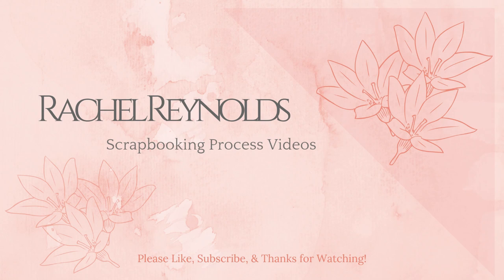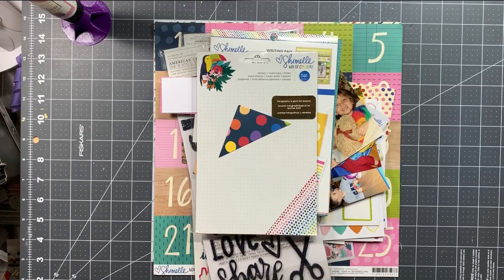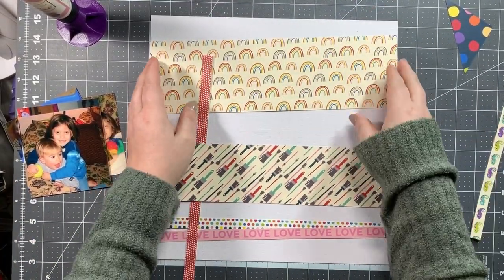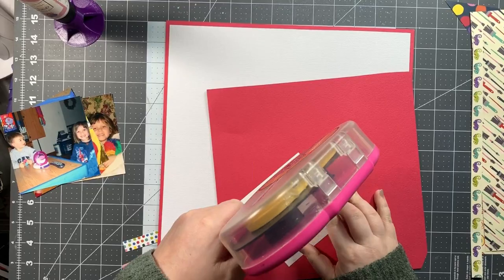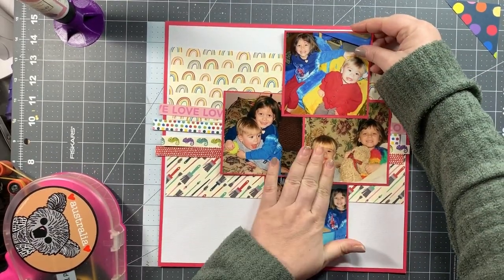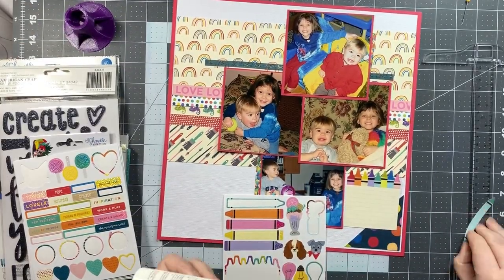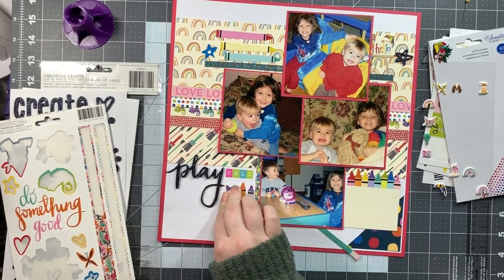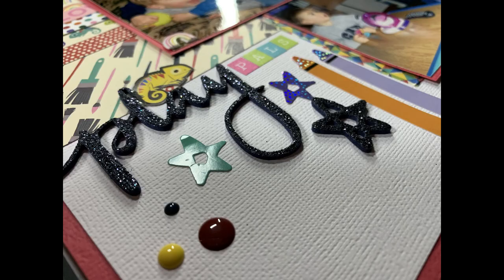Scrapbooking Process Video: Play Pals (For the Love of Crafting & Sharing)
Welcome to our For the Love of Crafting and Sharing YouTube Hop.  We are a group of crafty YouTube channels working together all year long to challenge ourselves each month and also share our love of the YouTube community and all the awesome channels on here filled with inspiration.  Links to all the videos/channels hopping along each month are linked and listed below.

I am scraplifting ScrapbookingQuebec (link to channel below) for this month's crafting challenge.